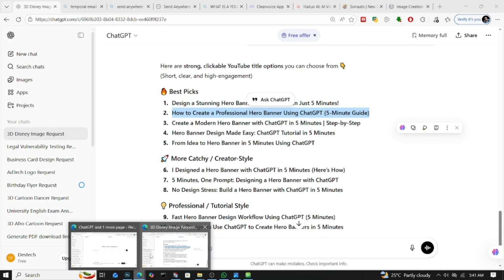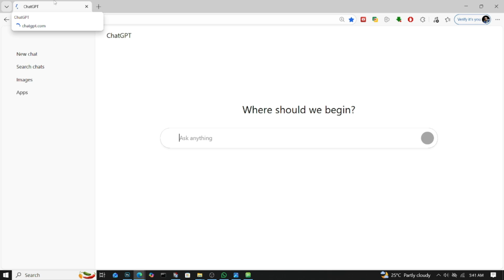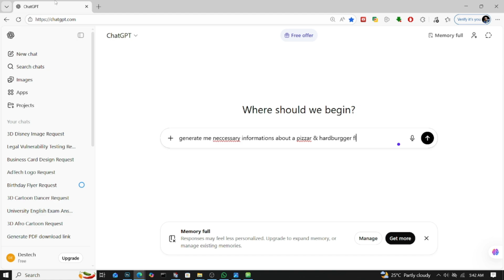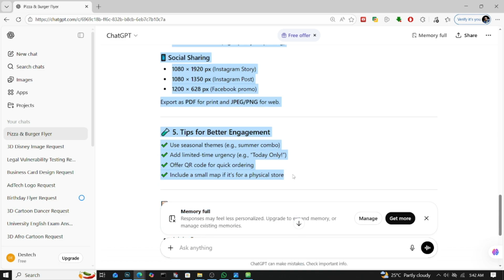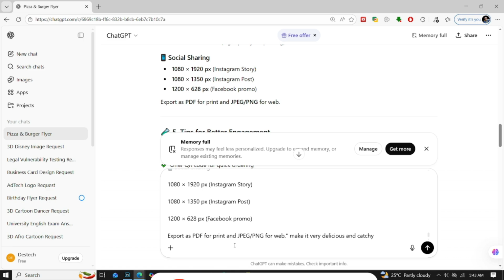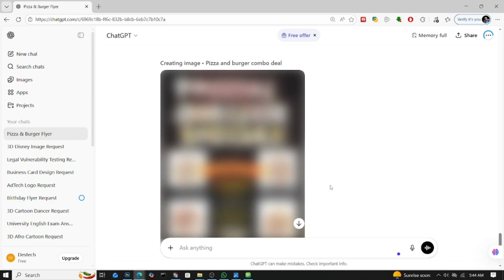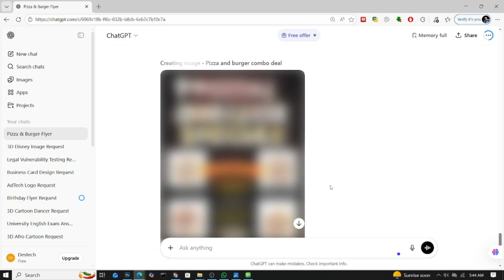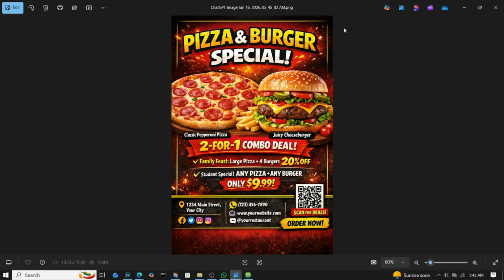ChatGPT Pizza Flyer Design: No Design Skills Needed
Learn how to design professional pizza and burger flyer designs using ChatGPT AI.
This step-by-step tutorial shows how to create food flyers with ChatGPT for restaurants and fast food businesses.
Perfect for beginners, graphic designers, and food marketers.

In this video, you will learn:
• How to use ChatGPT to generate flyer ideas
• How to write catchy pizza and burger promo texts
• How to design eye-catching food flyers
• How to use AI for graphic design and marketing

This tutorial is ideal for:
Pizza shops, burger joints, restaurants, fast food businesses,
graphic designers, digital marketers, and anyone learning AI design.

Want to design eye-catching pizza and burger flyers without being a graphic design expert?
In this video, I’ll show you how to create stunning pizza & burger flyer designs using ChatGPT step by step.

You’ll learn how to:
✅ Generate creative flyer ideas with ChatGPT
✅ Write catchy food headlines and promo texts
✅ Design professional pizza & burger flyers easily
✅ Use AI to speed up your graphic design workflow

This tutorial is perfect for:
🍕 Food business owners
🍔 Restaurant & fast-food marketers
🎨 Beginner graphic designers
🤖 Anyone curious about AI design tools

No advanced skills required — just creativity and ChatGPT!

chatgpt flyer design
pizza flyer design
burger flyer design
food flyer design
chatgpt graphic design
ai flyer design
restaurant flyer design
fast food flyer design
pizza poster design
burger poster design
chatgpt ai design
graphic design with chatgpt
ai food flyer
how to design flyer